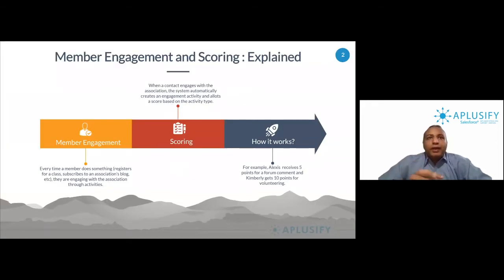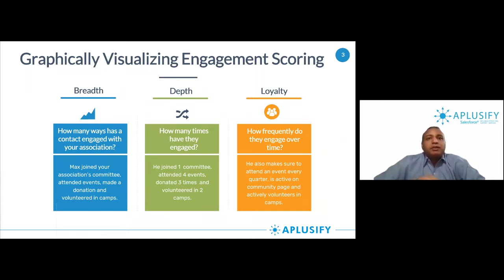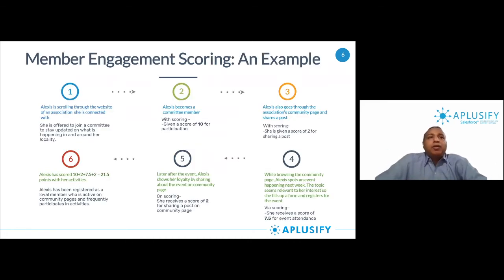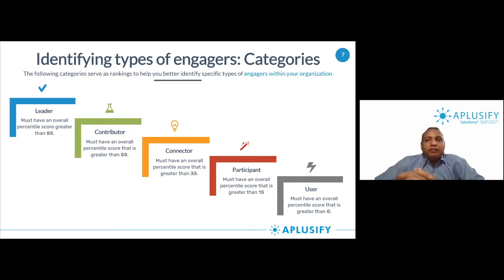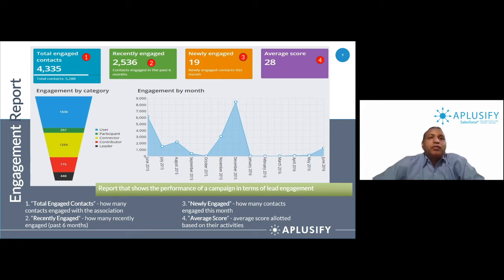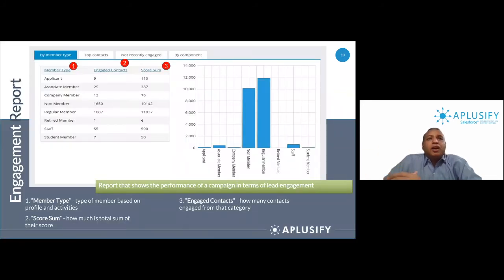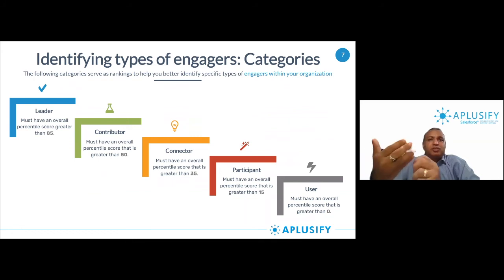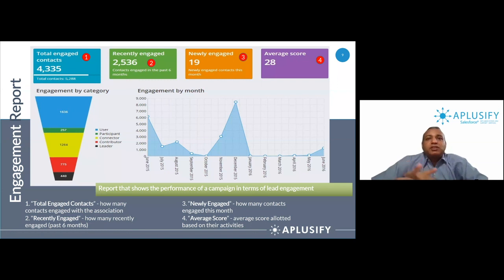Tracking Member Engagement with Scoring and Dashboards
More than half of organizations with a member engagement plan reported that it helped them increase:

-Membership renewals by 51%
-Attendance at events and webinars by 50%
-Social media engagement by 34%
-Web traffic by 31%
-Non-dues revenue by 25%

Members’ preferences change with time, so it is important to anticipate their needs in the moments that matter with active communication, backed up by real-time engagement data.

Join Aplusify in this interactive live webinar session, our COO Neeraj Garg will demonstrate how reports that track member activities and scoring help in taking member engagement to the next level.

After this webinar, you’ll walk away with the knowledge of:
-The importance of engaging with members
-How member engagement leads to increased revenue generation
-Reports and dashboards to track member engagement
-Beyond tracking member engagement: 5 personalized messages to send out to members based on their activities

Who should attend:
-Executive Directors
-Chief Information Officers (CIOs)
-Chief Executive Officers (CEOs)
-Chief Technology Officers (CTOs)
-Chief Marketing Officers (CMOs)
-Chief Finance Officers (CFOs)
-IT Directors
-Salesforce Superusers
-Salesforce Administrators
-Database Specialists
-Marketing Directors
-Membership Directors